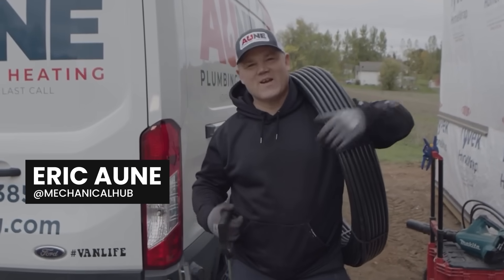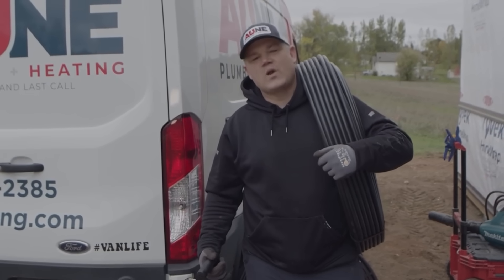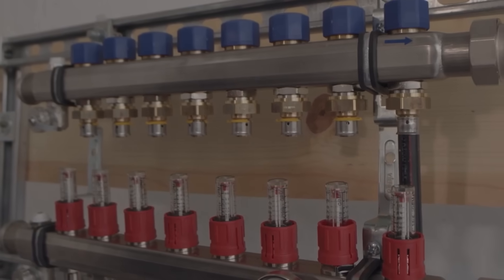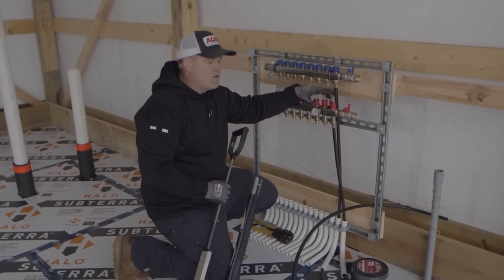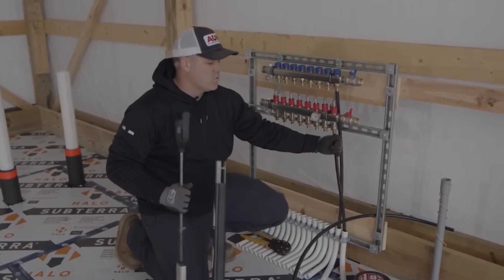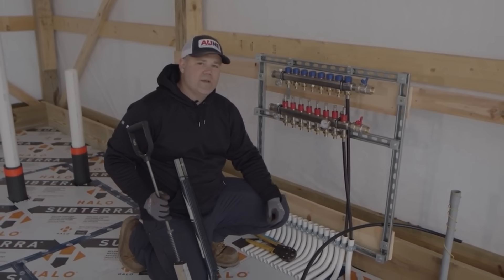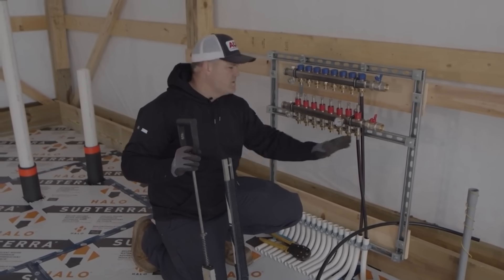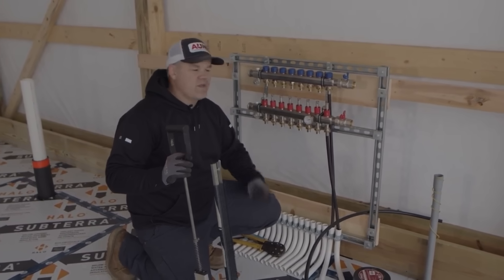Heated Floor Installation with Eric Aune | Best of The Build Show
In this episode Build Show expert and master plumber Eric Auney demonstrates radiant heated slab installation in a shop. He explains the step-by-step process of laying out and securing half-inch tubing in eight evenly spaced loops, each under 300 feet to maintain pump efficiency. He covers essential details such as manifold connections, conduit protection at concrete entry points, and precise nine-inch spacing for even heat distribution, with tighter spacing at perimeters to offset heat loss. The installation concludes with a 60 psi air pressure test required by local inspection standards. Eric emphasizes safety, neat workmanship, and proper preparation for the concrete pour, including rebar grid placement above the tubing. This clear, practical guide showcases best practices for professionals and DIY enthusiasts alike, making it an ideal resource for understanding efficient radiant floor heating installation in garages or workshop environments.